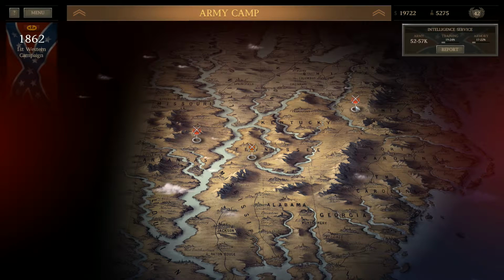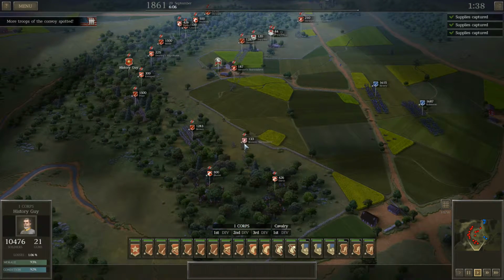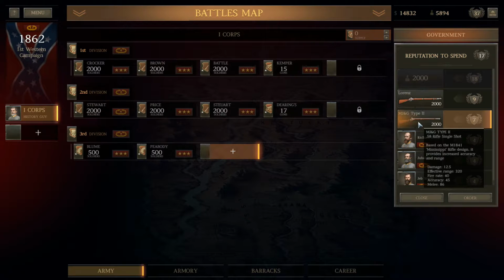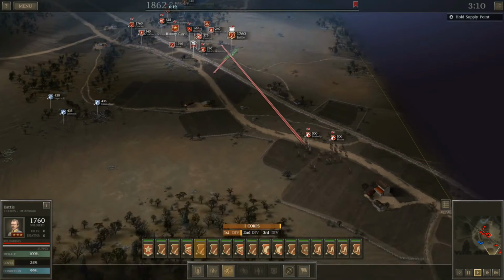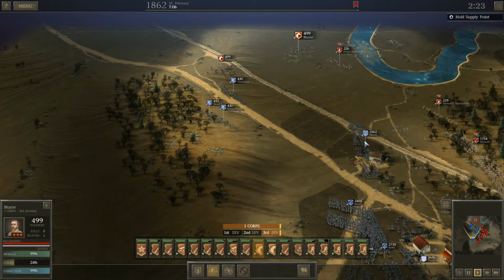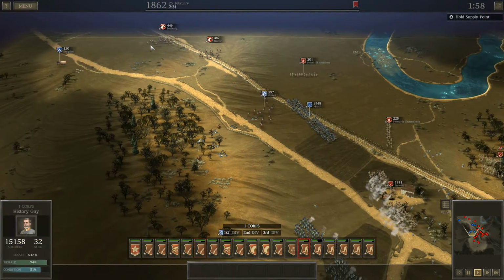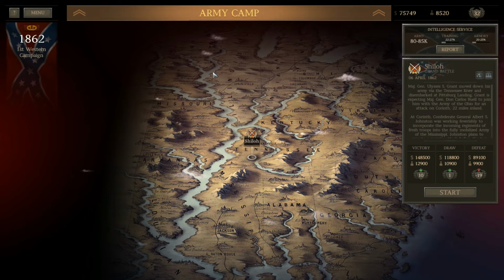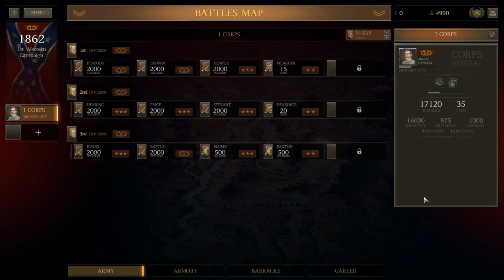AMBUSH CONVOY & STAY ALERT - UGCW LEGENDARY MODE #4 - CONFEDERATE CAMPAIGN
Two battles in one video - first I take on the "Ambush Convoy" mission which is all about grabbing the supplies at the right moment and then beating a hasty withdrawal to the cover of the woods.   It goes pretty well.

Next up is the defense of the vital rail/supply depot at Corinth, where my forces inflict significant casualties on attacking federal troops.  On to Shiloh!

Special Thanks to Meadowhawk509, Chris Marciniak, William O'Haire, RDAD Galant, Ashley Hyatt, and Tommi H., who are the official sponsors of this channel.  Your support is greatly appreciated!